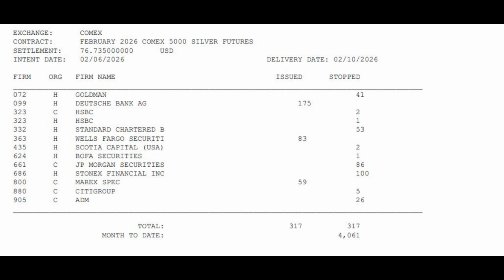Most Traders Ignore This One Structural Risk After the Gold and Silver January Crash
This is not a trading strategy episode.It’s a structural explanation of why most traders fail systematically.If you’ve ever:– Been right on the direction but still lost money– Survived low volatility, then blew up– Felt disciplined but slowly drainedThis episode is for you.In this episode, we break down the one thing most traders overlook:– Why effort and discipline don’t guarantee survival– How market structure quietly eliminates participants– The difference between being “right” and being “alive.”– A simple framework to evaluate risk before convictionThis is a faceless, long-form podcast designed for calm thinking,not hype, signals, or predictions.📩 Full frameworks, written notes, and deeper analysis:👉 Substack Audio version available on Spotify & Apple Podcasts